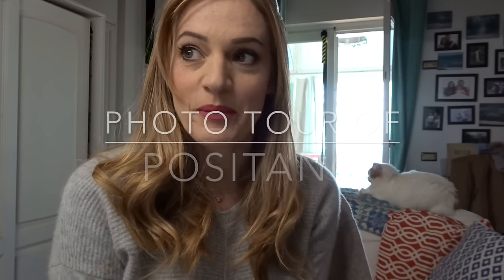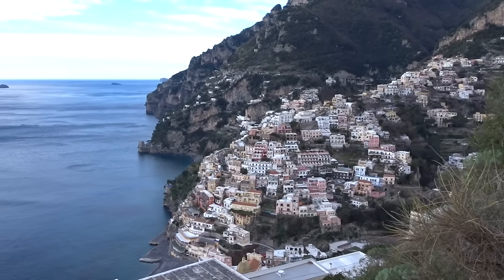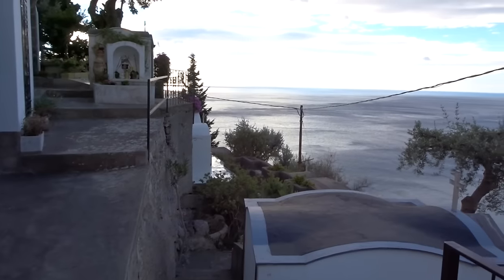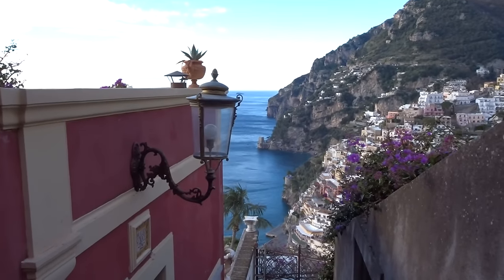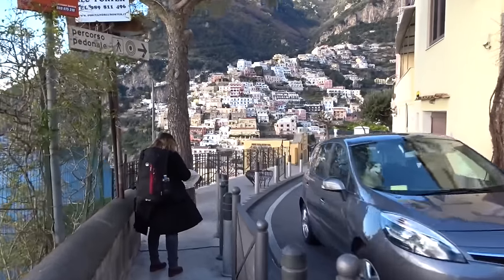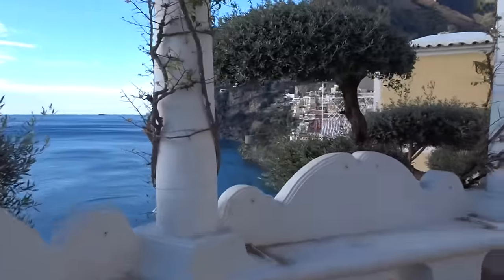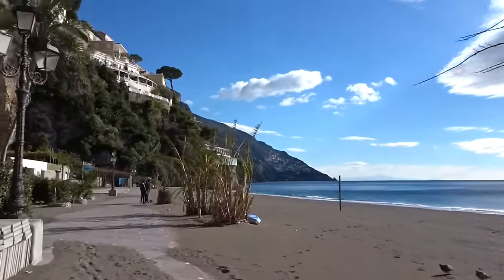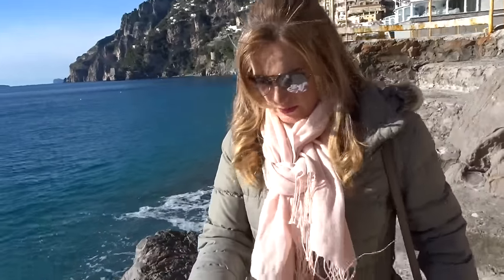Positano Photo Tour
Positano Photo Tour - Join me for a walk around town to discover some of my favourite place to take scenic photos of Positano. From below Montepertuso to the cemetey to the other side of town, and also where I took my most popular photo!